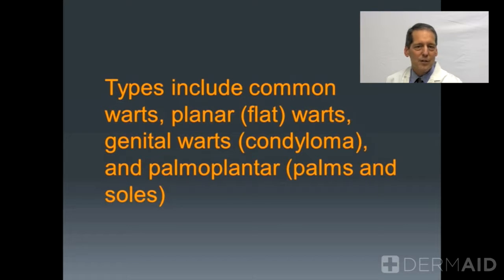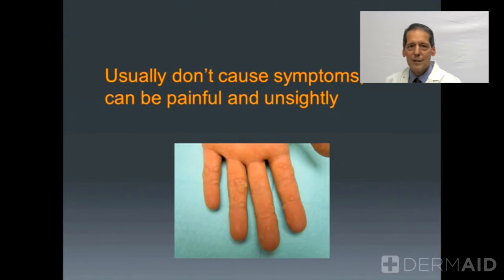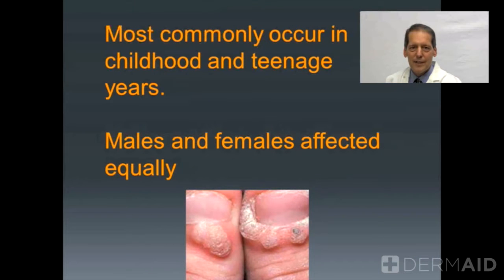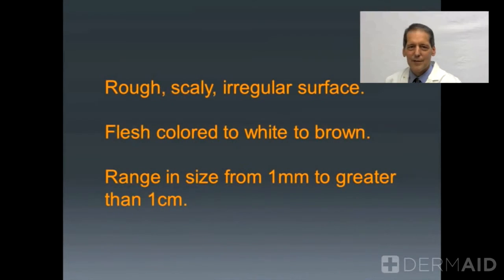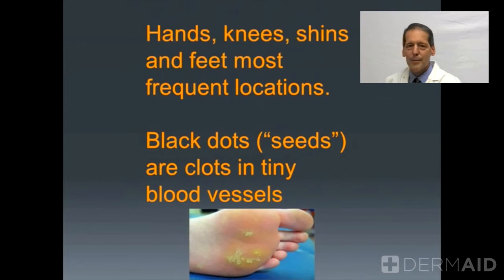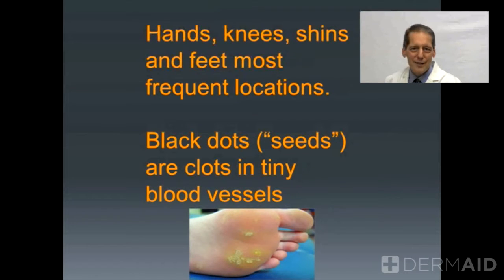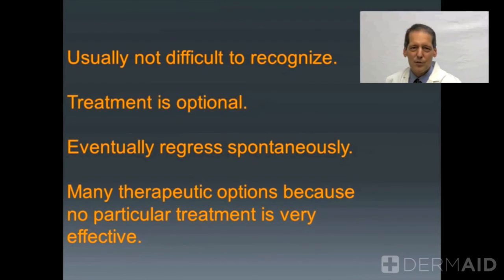Warts An Overview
for more information about Ozark Dermatology and our services.